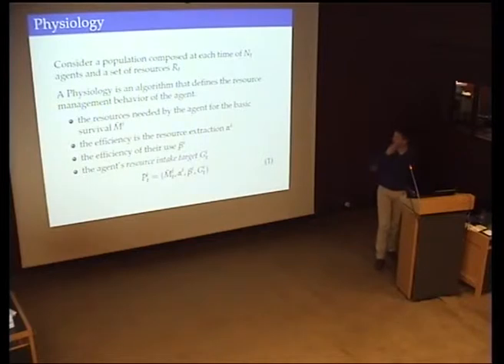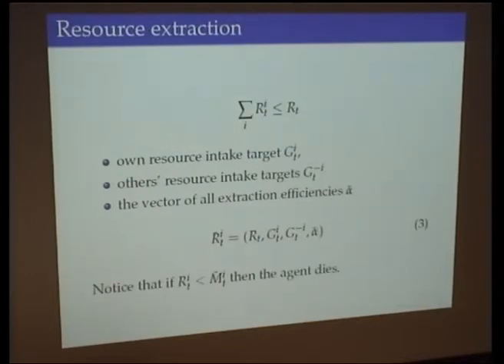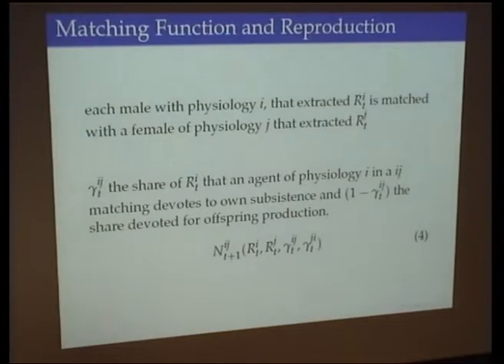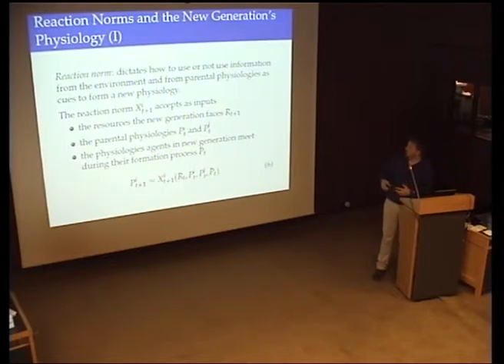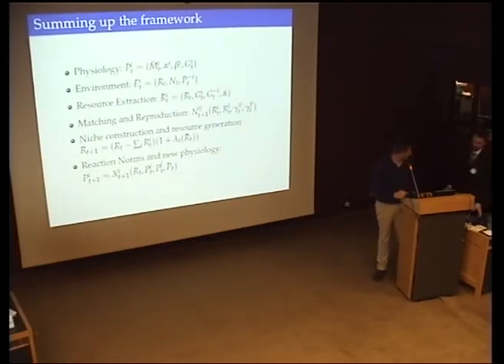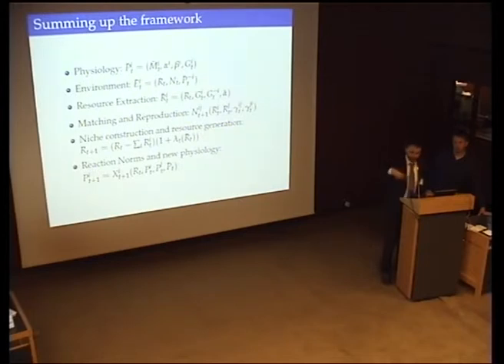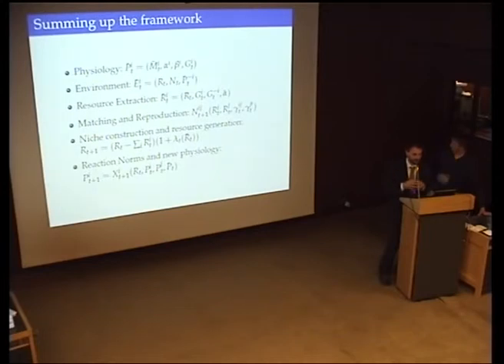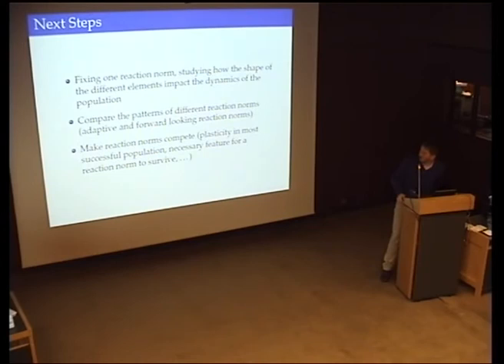Fabrizio Panebianco & Emanuele Serrelli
Fabrizio Panebianco & Emanuele Serrelli on Eco-phenotypic Physiologies: a New Kind of Modeling for Unifyin Evolution, Ecology and Cultural Transmission

This presentation was given at the 2013 International Conference on Evolutionary Patterns, which was organized by the Applied Evolutionary Epistemology Lab in collaboration with the Calouste Gulbenkian Foundation in Lisbon, Portugal.

Produced and Powered by:
AppEEL

John Templeton Foundation
Calouste Gulbenkian Foundation
Centre for Philosophy of Science of the University of Lisbon
Faculty of Science of the University of Lisbon
University of Lisbon